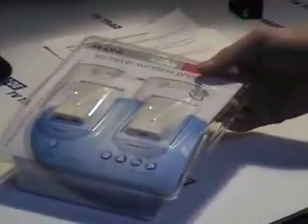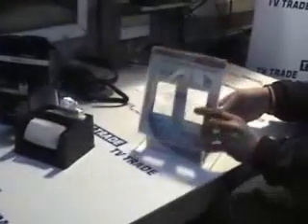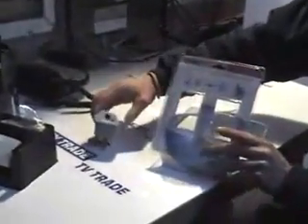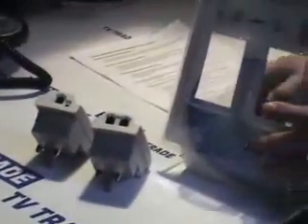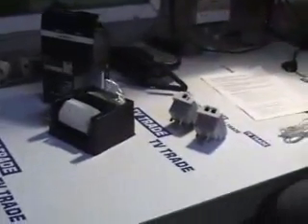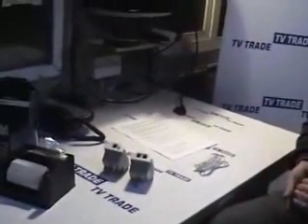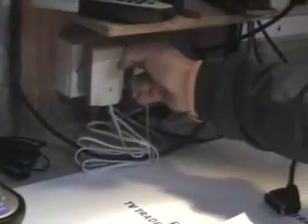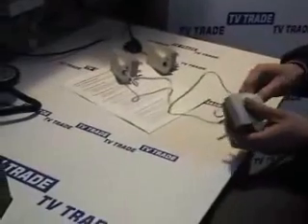Installation of RTX wireless phone jacks sender unit